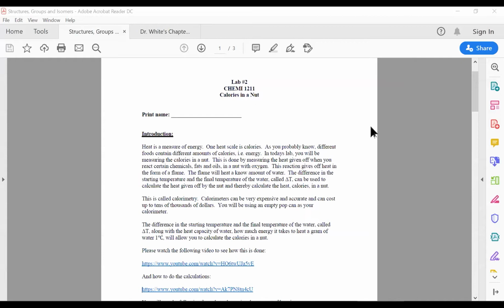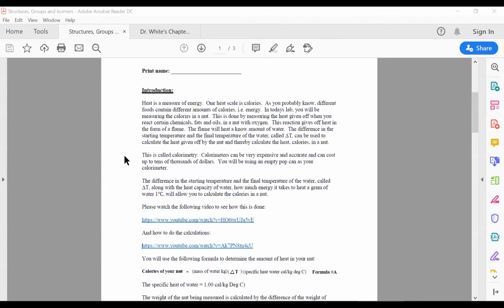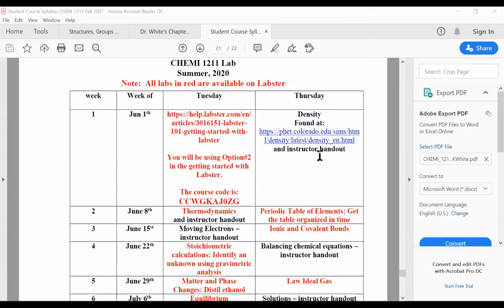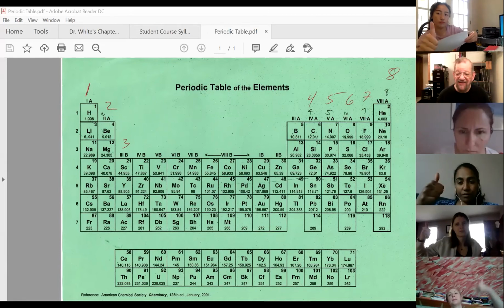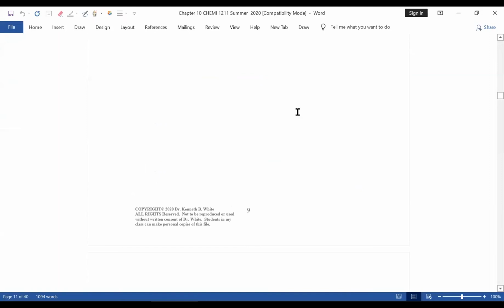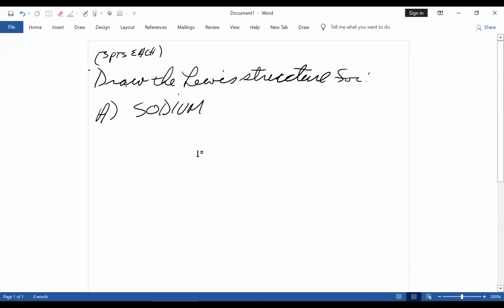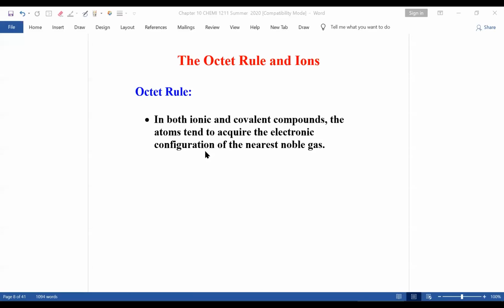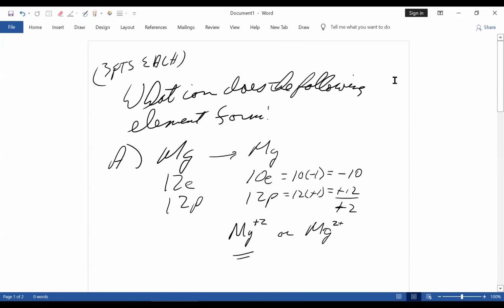20200609 CHEMI 1211 Zoom Meeting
CHEMI 1211 Zoom Meeting Dr. Kenneth B. White
Date: 20200609
Topic: Chapter 4 Problem Set, Chapter 5 and Chapter 10